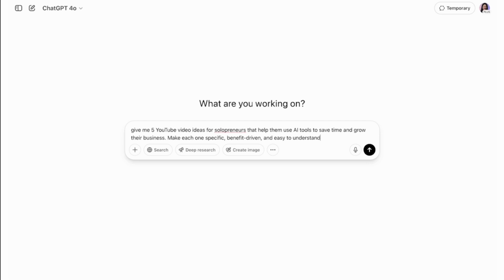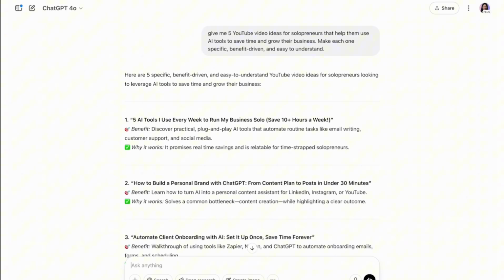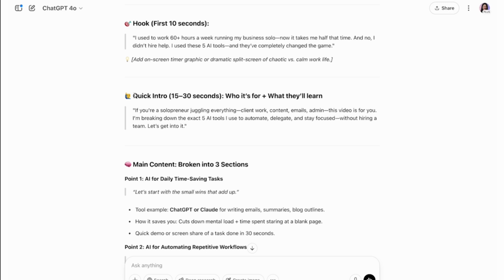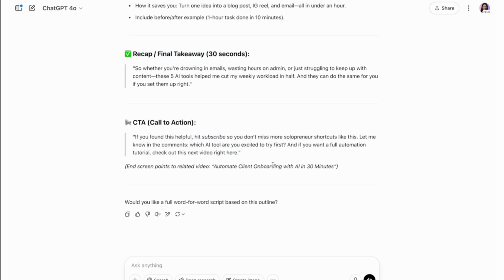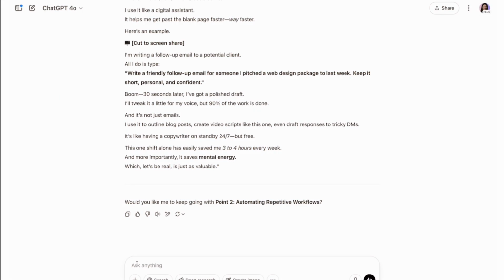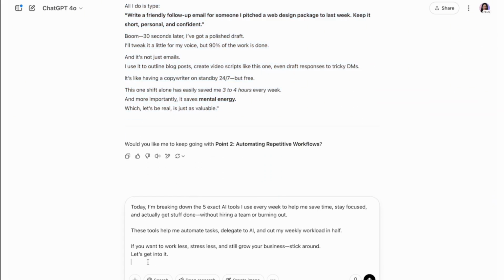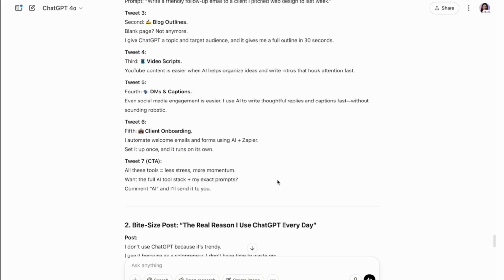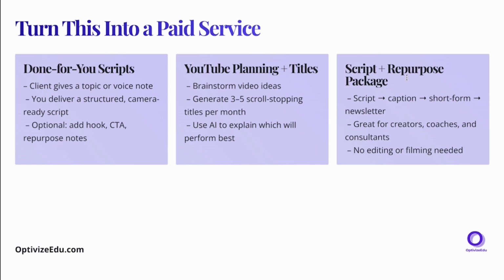Freelance AI YouTube Scriptwriting｜How AI Makes Money (Lesson 2.7)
🎬 Struggling to stay consistent on YouTube — or support clients who are?
In this hands-on lesson, you’ll learn how to use ChatGPT to plan, script, and repurpose binge-worthy YouTube videos in a fraction of the time — whether you’re a creator or a freelancer supporting others.

You’ll discover:
✅ How to brainstorm specific, outcome-driven video ideas that get clicked
✅ Prompts for writing high-performing titles, hooks, and thumbnails
✅ How to structure a full video script (hook, value, CTA) that holds attention
✅ Ways to repurpose one script into captions, carousels, short-form, and more
✅ How to turn this into a client-ready service — even if you're brand new

📘 Mentioned in this lesson:
YouTube Script Generator Prompts
A full prompt flow to write, structure, and repurpose high-retention YouTube videos

Video Title + Hook Builder
Generate scroll-stopping YouTube titles across 5 content styles

📚 Get more AI guides, prompt packs, and resources

Book a free 30-minute strategy session to explore how AI can save you time and boost revenue:

⚡ Action Step: Choose one video topic, run it through the full AI scripting workflow, then repurpose it into 2–3 additional formats. You now have a complete system — for your channel or for paid freelance work.